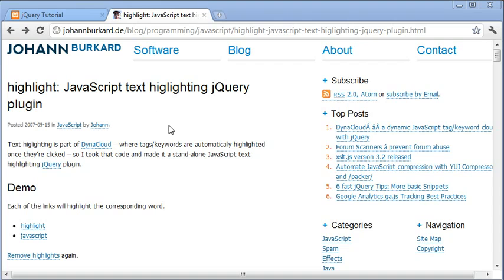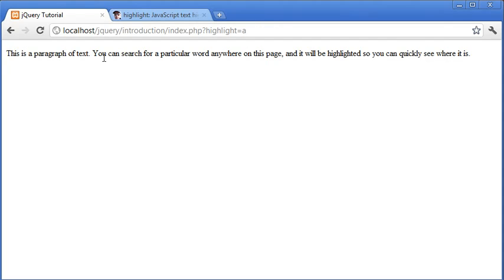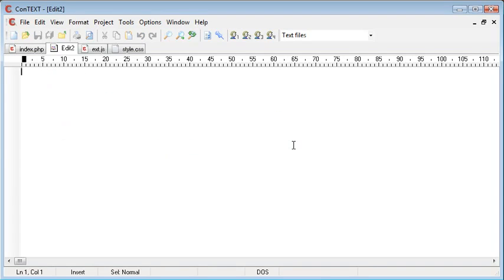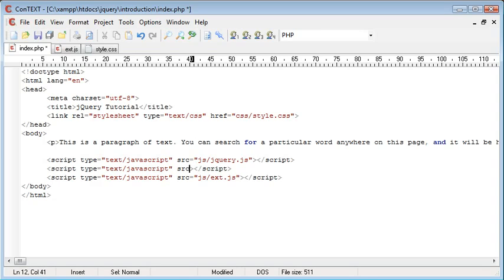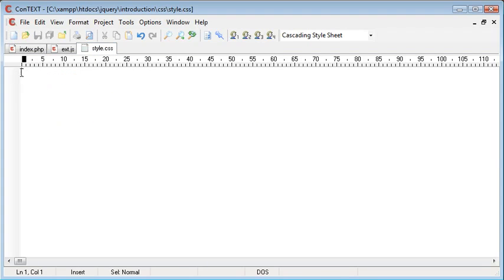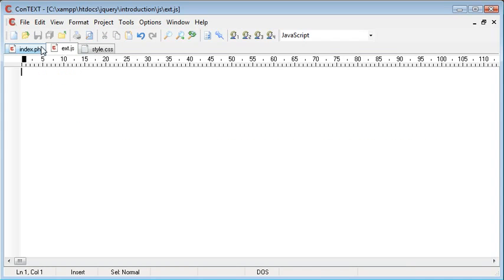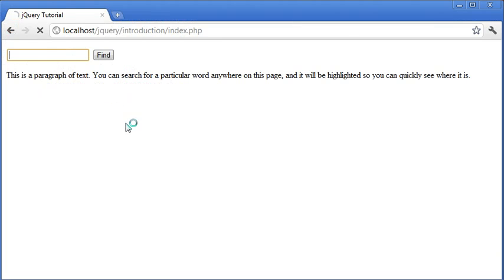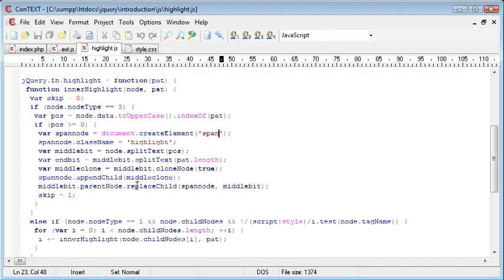jQuery 121 Highlight search plugin